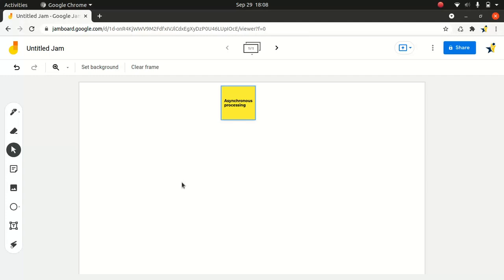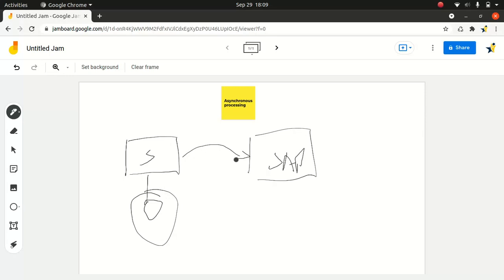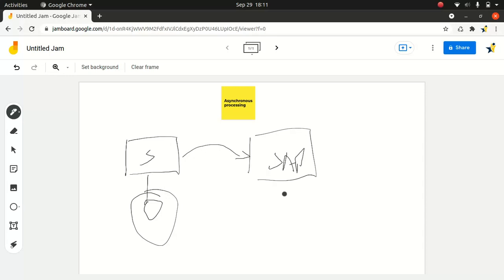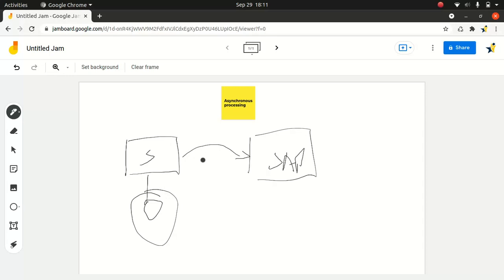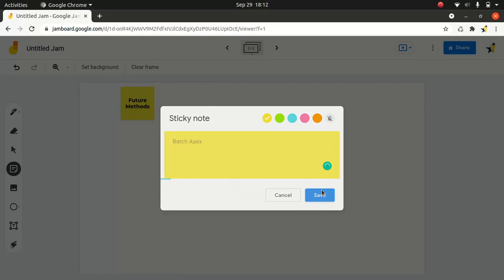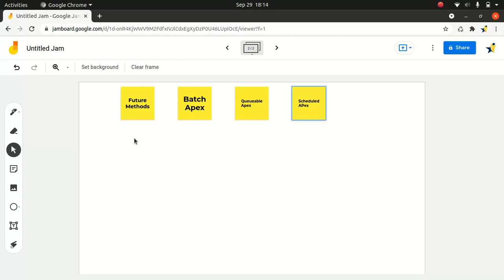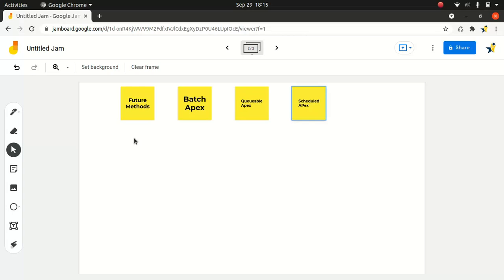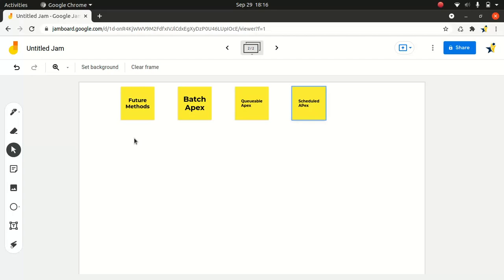Platform developer 2 certification- Asynchronous processing basics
This tutorial will teach you about Asynchronous processing basics